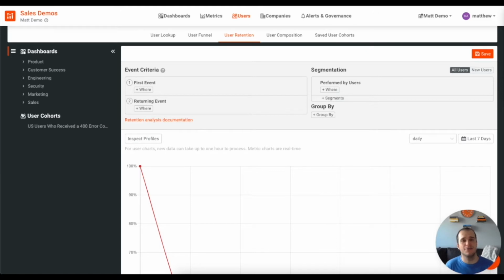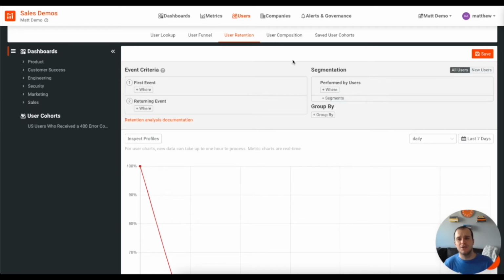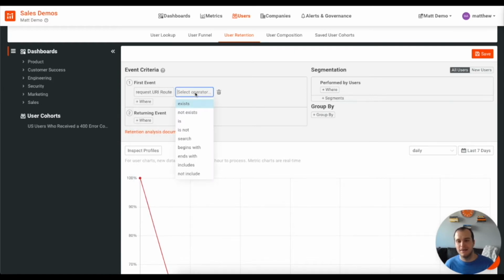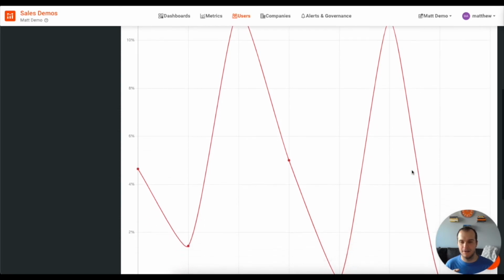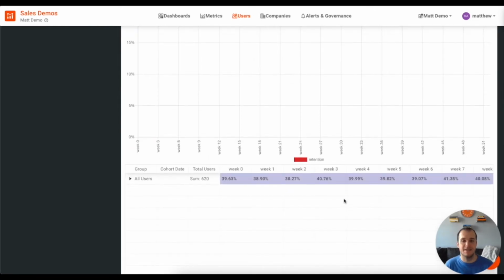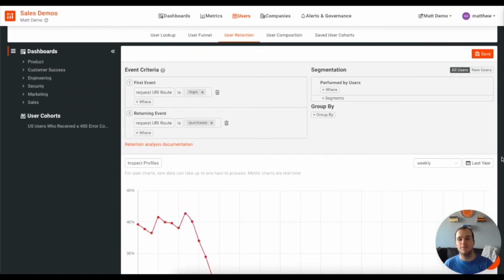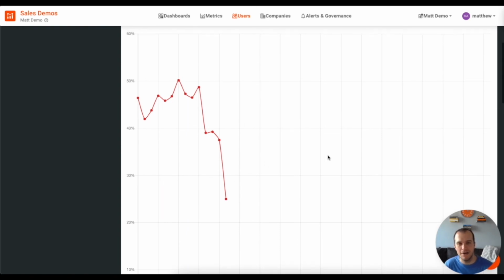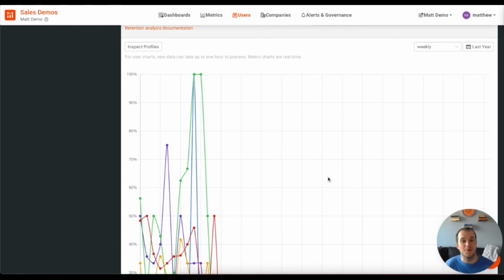Creating a User Retention Analysis in Moesif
Making sure that users derive value from your product can usually be determined by your user retention. User retention measures what percentage of your users are returning to and using your product. Retention is a key metric to measure business health and product success.

In this tutorial, Matt shows users how to set up a retention analysis in the User Retention screen in Moesif. He covers how to:

Navigate to the User Retention screen
Create a “First Event” and a “Returning Event” to measure the retention

By the end of this video, users will be able to create and interpret their own retention analysis in Moesif.